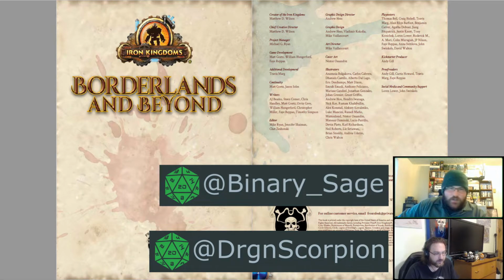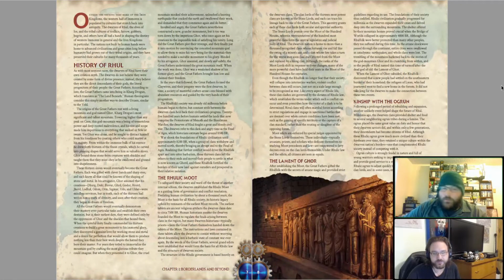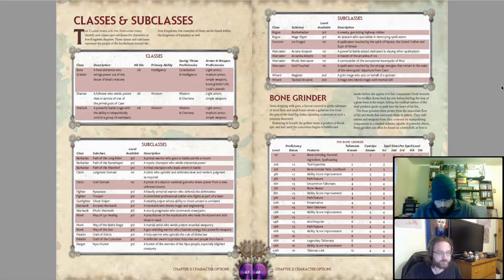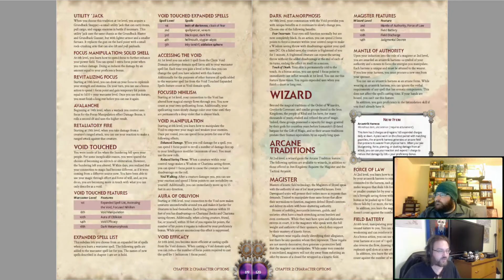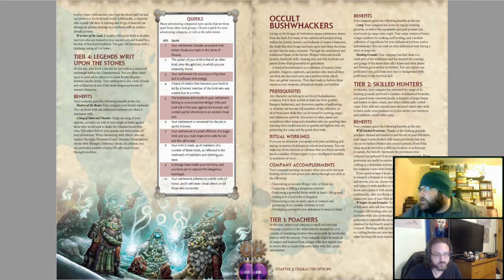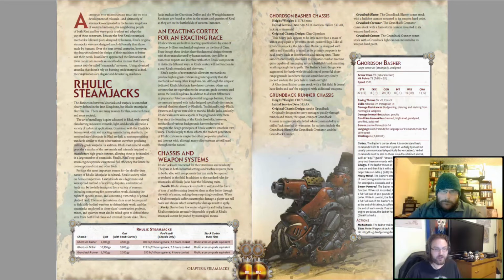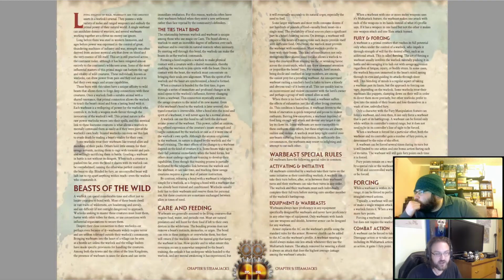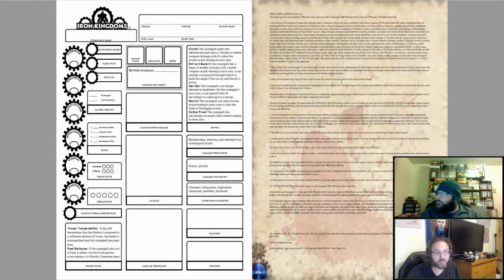Clint's RPG Shelf || IKRPG Borderlands and Beyond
So Clint and Theo got the first look PDF for Iron Kingdoms Borderlands and Beyond. So they are going to look through the entire book along with you going on a deep dive into what is being added to the game.

Channel Twitter: @Int_Mod
Channel Instagram: @intelligence_mod
Clint Twitter: @Binary_Sage
Theo Twitter: @DrgnScorpion